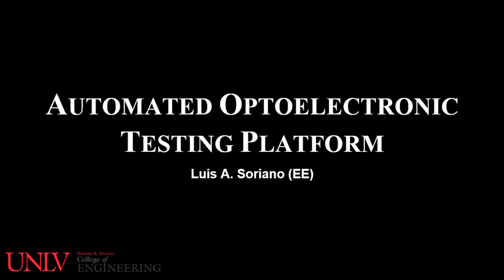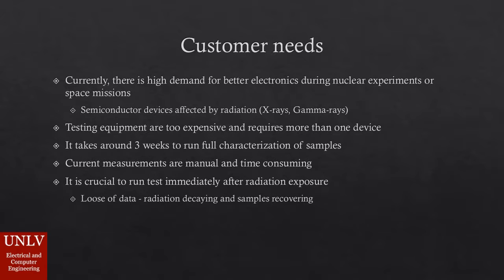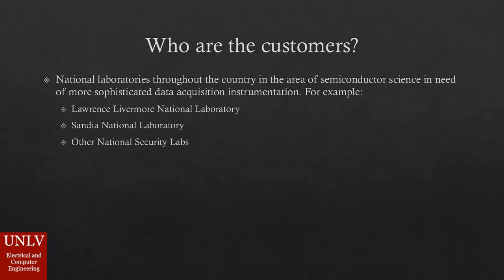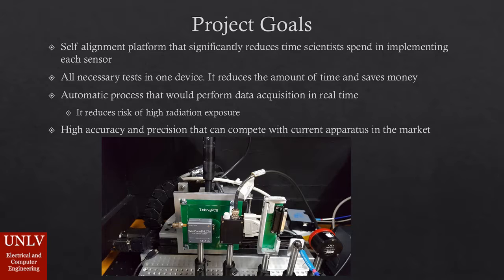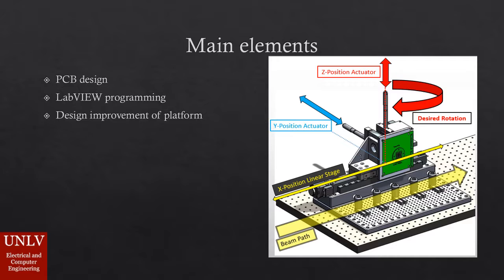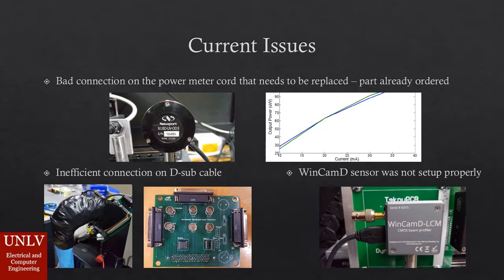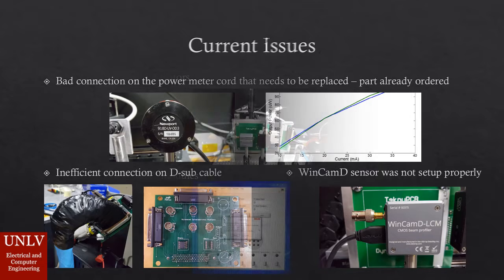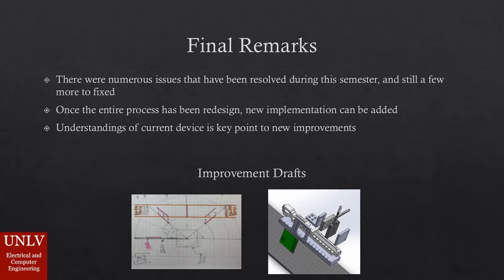Automatic Optoelectronics Testing Platform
Now in the market there exist a high demand for better electronic equipment, with applications in nuclear experiments or space missions. The reason is that, during these experiments, data is lost due to high levels of radiation that damage the equipment. This leads to the replacement of very expensive data acquisition equipment that may cost millions of dollars. The main objective of this project is the redesign and improvement of the Automated Optoelectronics Testing Platform developed previously by two other teams. The platform takes various tests for the characterization of Gallium Nitride diodes automatically, which keep scientists and operators away from the radiation source. The platform possesses three movement orientation of the Diode samples to conduct the characterization properly and to displace it inside and outside the platform. This third generation of the device would represent the entire expansion of the original idea by adding new sensing devices and expanding the sample displacement out of the platform directly to the radiation source automatically. In this manner, sensors and power supply equipment are protected against radiation. The great advantage of this device is that data would be obtained in real time, reducing time and saving money.